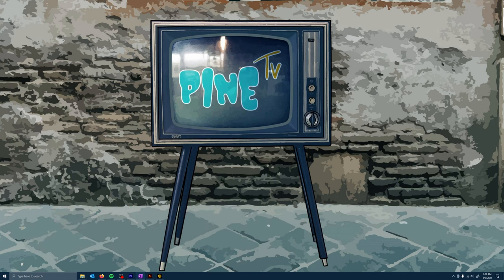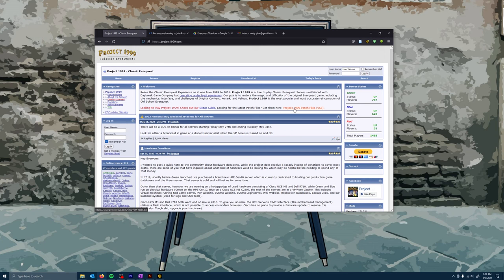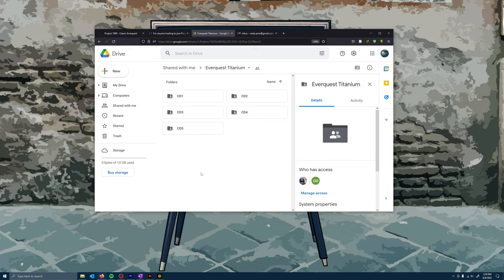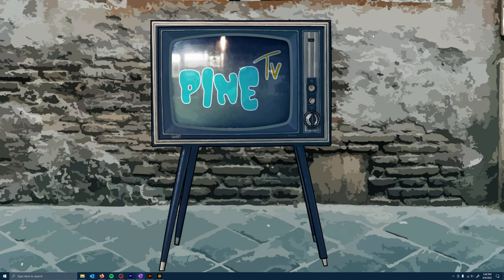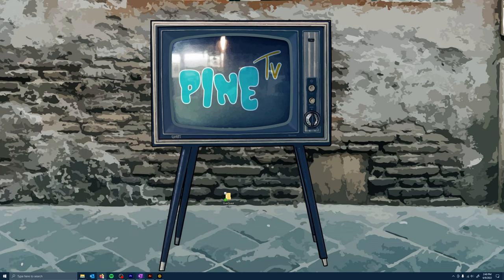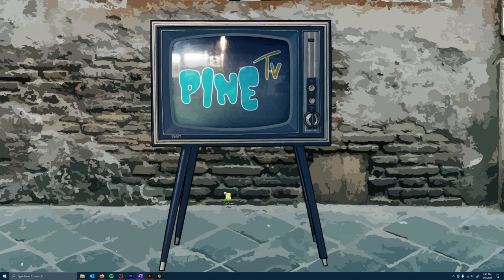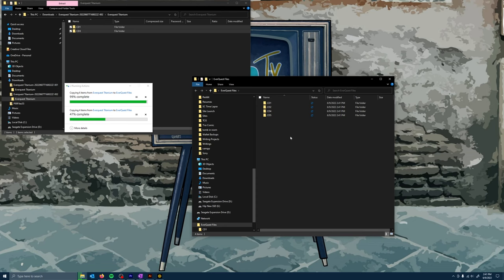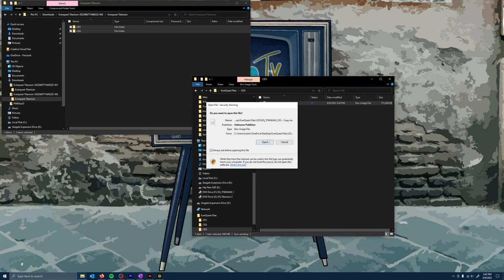Install Project 1999 on Windows 10 in 2022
This video covers the steps necessary to get EverQuest Titanium working on your Windows 10 PC. This will allow you to play on Project 1999 Blue, Green and Red.

Links from the video:
Project 1999:

Steps to install:
0.) 0:00 Introduction

1.) 0:38 Open a web browser and go to the Project 1999 (P99) home page

2.) Under the "Welcome" post found on the P99 home page, select "Project 1999 Patch Files (V55) and download them to a location you know where to find.

3.) 1:30 Go to the MMORPG forum to download a copy of the client files.

4.) 2:40 Create a folder on your desktop, or a location you can find, to hold the disc files.

5.) Create a folder on the hard drive you wish to install the game. Make sure this is not a "Programs File" folder. Name it "P99" for ease of use.

6.) 3:35 Extract the ZIP files for the Clients. Remove the "CD 1" - "CD-5" from their folders and place them in the folder we created from step 4.

7.) Open "CD 1" and right click on the "EQ_TITANIUM_CD1 - Copy" file

8.) 4:45 Select "Mount". Repeat this process for "CD-2" through "CD-5"

9.) Under "This PC" you should now find multiple drives named after the CDs. Do not be freaked out by the 5th disc, it is weirdly name but is still "CD-5"

10.) Click on the drive with "Titanium 1" on it

11.) Click on "setup.exe" and run the installer. Make sure not to click through too quickly because...

12.) 6:05 Once you are on the installation path screen, make sure to select "Browser" and go to the folder location we created in Step 5

13.) Hit next and begin install. It will ask you to insert the next disk.

14.) 06:38 Click "Browse" and find the drive with "Titanium 2" on it. Select continue.

15.) Repeat this process as the install prompts you

16.) Upon finishing, the game is installed but we need to patch it.

17.) 7:15 Return to your download folder and find the "P99Files55" zip file

18.) Extract those files into the folder created in Step 5

19.) When asked, replace all existing files

20.) You have completed installation!

21.) 7:55 Locate "Launch Titanium" in the install folder from Step 5. Create a shortcut of that folder and add it to your desktop

22.) Delete the "EQ" icon added from the installation. This can harm your install. *DO NOT CLICK.*

23.) You are done! Either launch the game with "Launch Titanium" or setup your account back at Project1999.com

Hi folks, I'm currently building up my skill-set as an instructional designer. I would love to hear your feedback in the comments below. More videos are coming, and I'm taking suggestions!

I love instructing, and love playing old games. If there's a game you would like an instructional video on let me know!

Everquest is a registered trademark of Daybreak Game Company LLC.